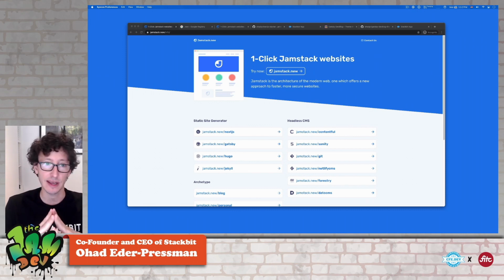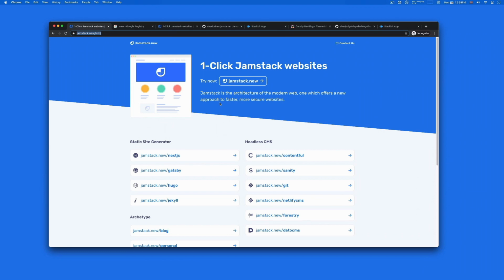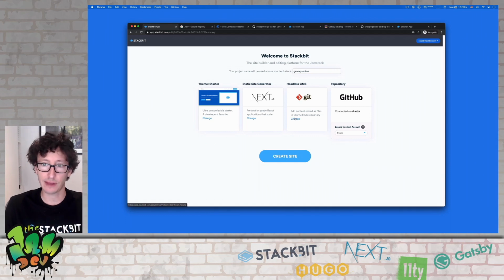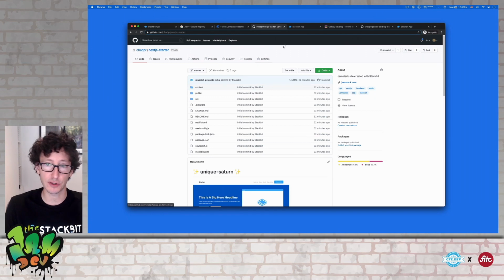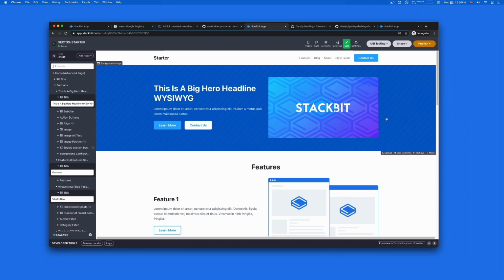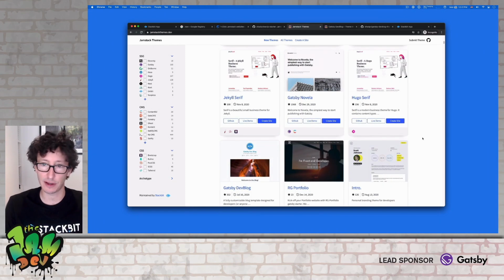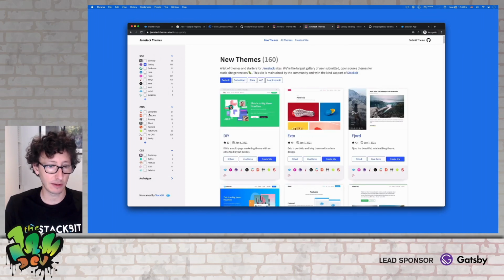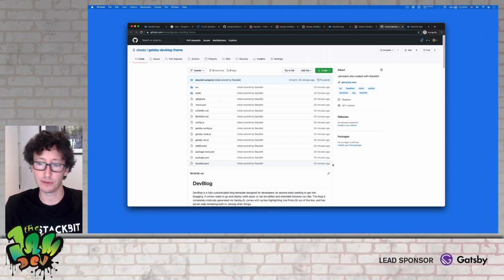Easy Tools for Spinning Up Jamstack Sites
There are many new tools, themes and capabilities available for curious developers wanting to experiment with the Jamstack as it gains popularity. In this lightning talk, I will demo a couple of cool community tools that can quickly spin up Jamstack sites without having to spend time on setup. We will focus on tools like Gatsby, Hugo, Jekyll and Next.js, and the various shortcuts available at jamstack.new/info.